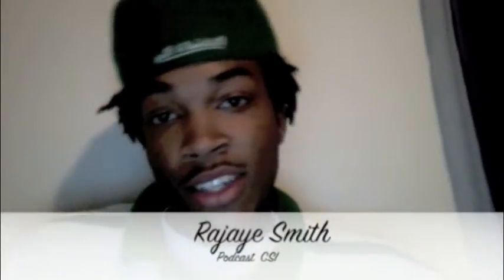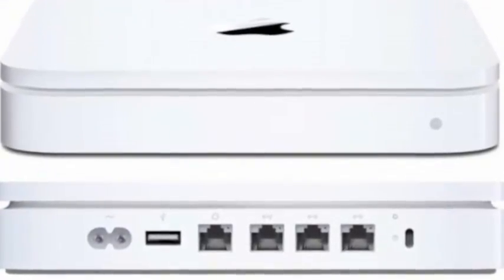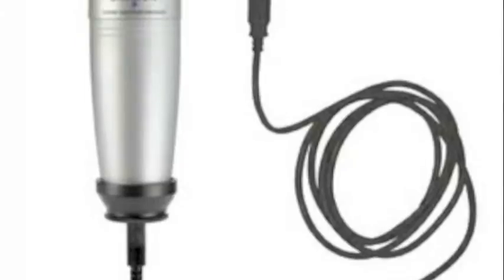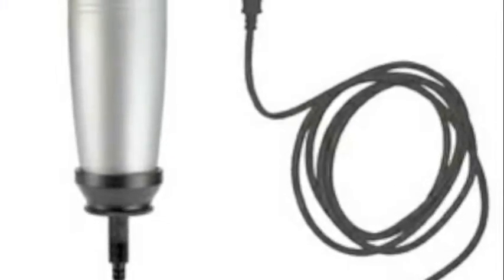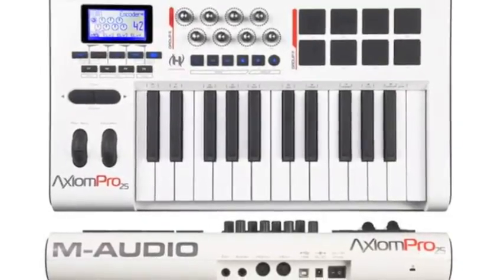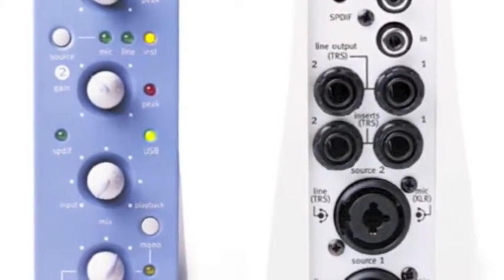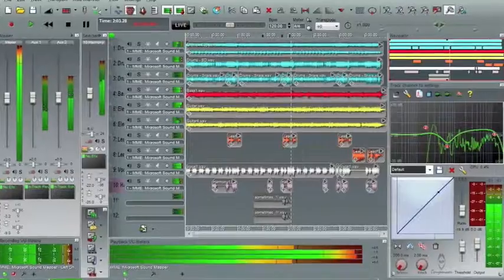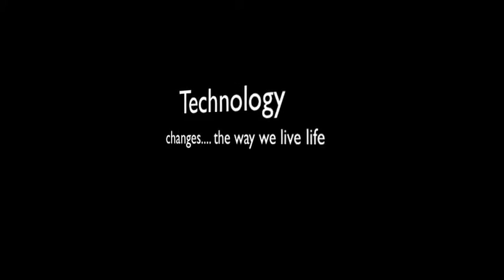Rajaye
csi pod cast